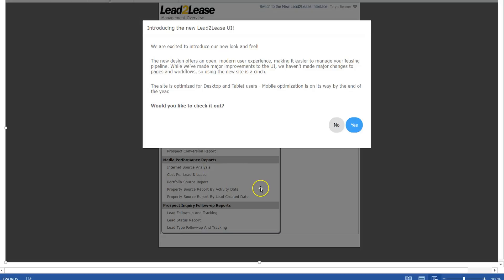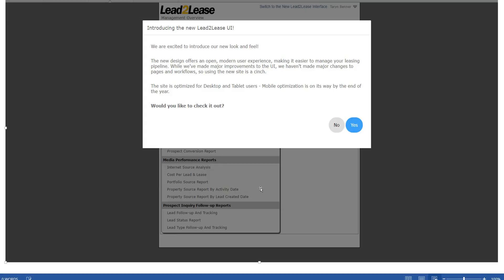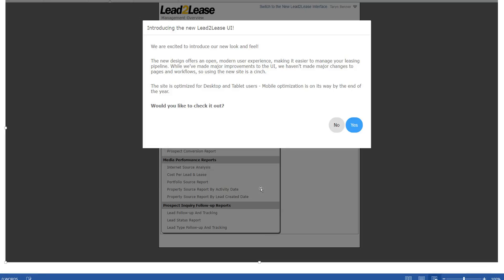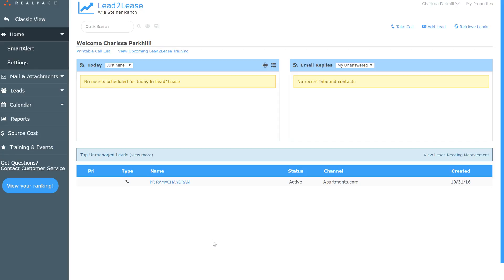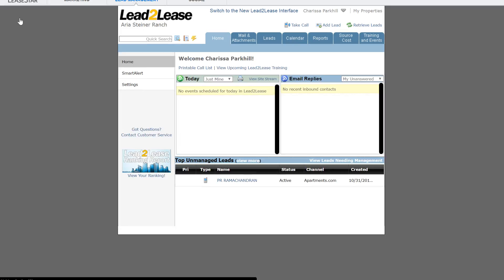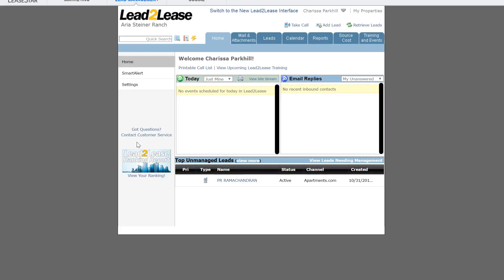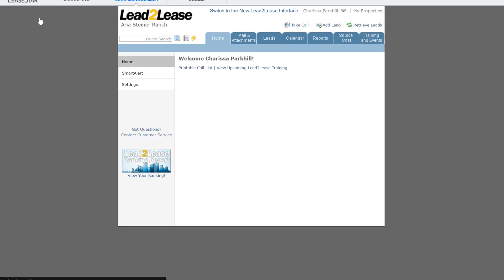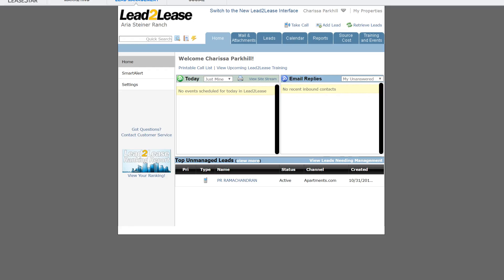New Lead2Lease Interface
Take a look at the new Lead2Lease Interface. This video tutorial will show you how to toggle from the New Interface to the Classic View and back. Please continue to use the Classic Look until we launch the new Interface. Happy Leasing!